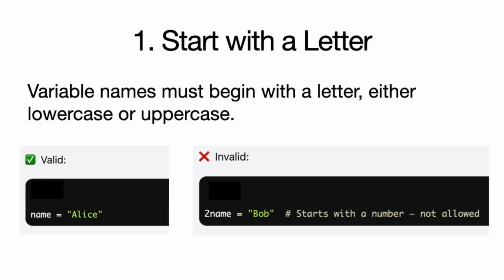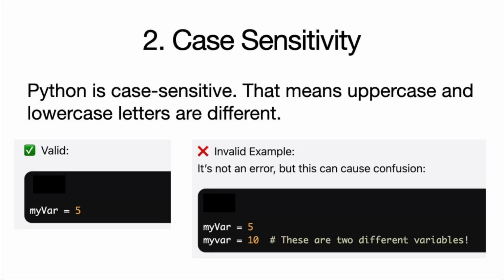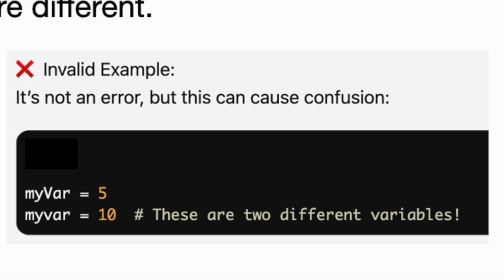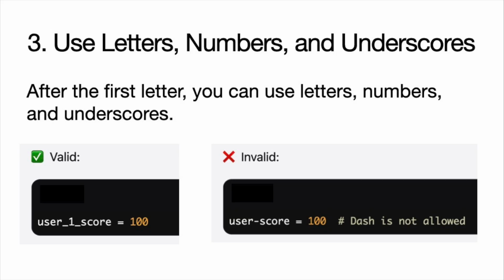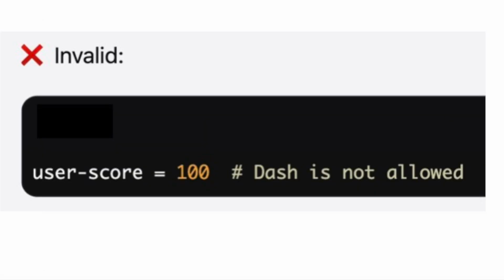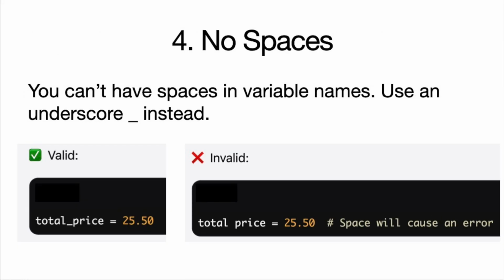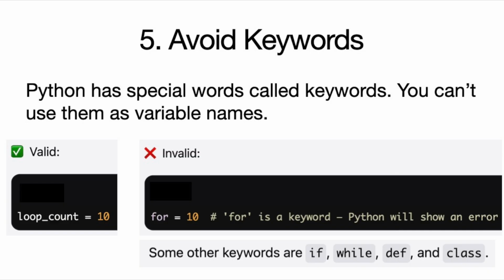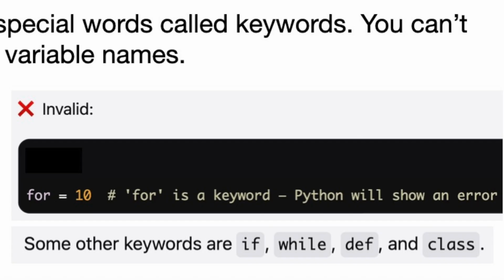Python Naming Variable Rules